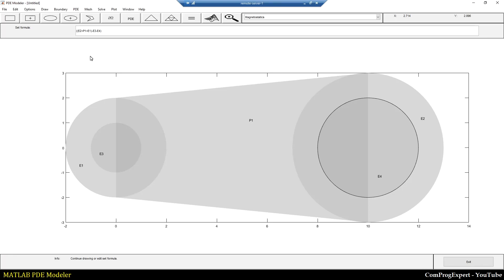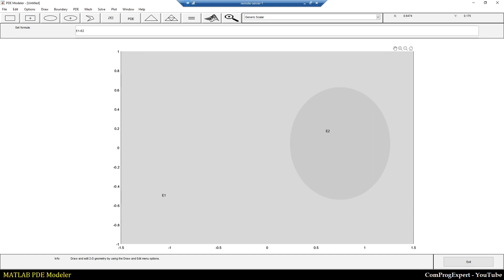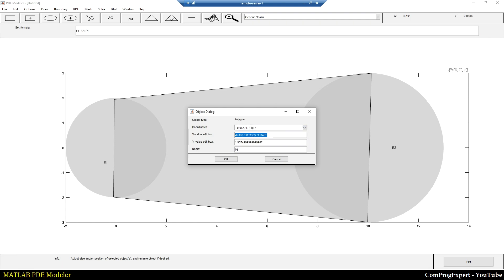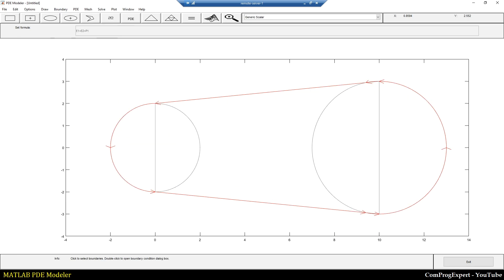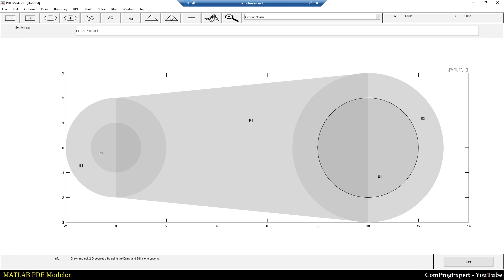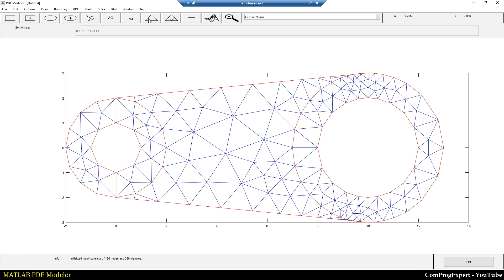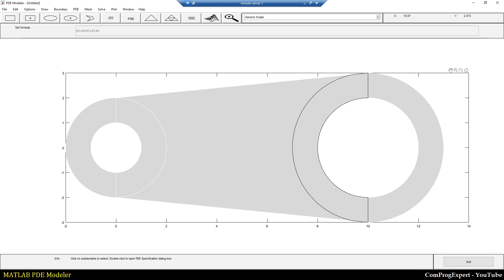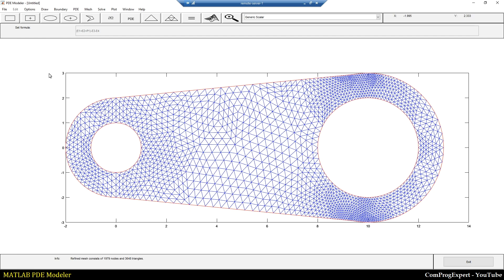How to create complex geometries in MATLAB PDE modeler?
In this video, we will learn how to generate more complex geometries in the MATLAB PDE modeler toolbox, and how to generate a proper mesh for it.